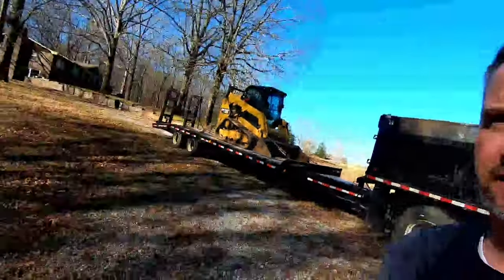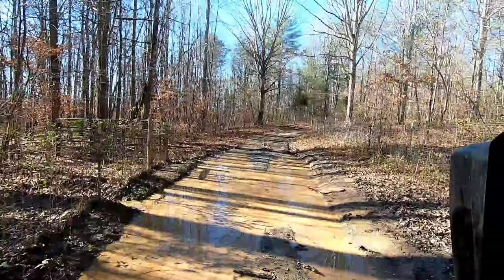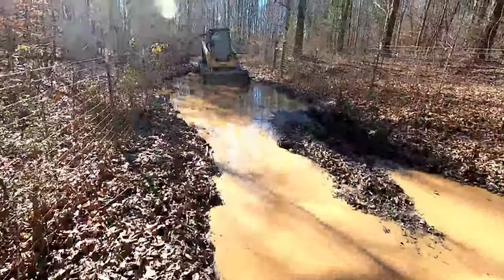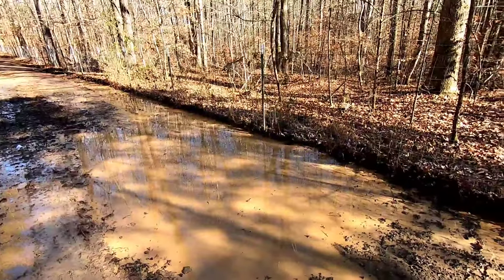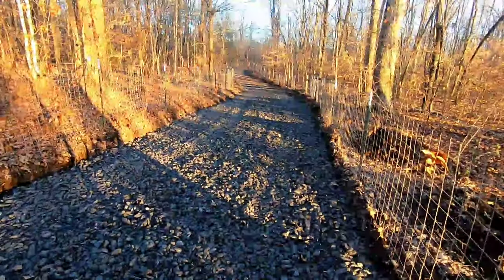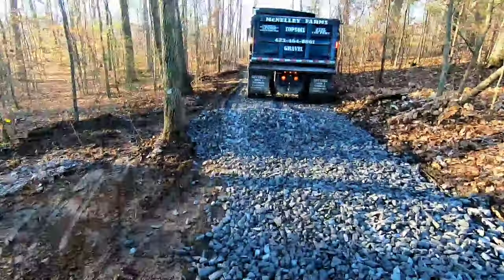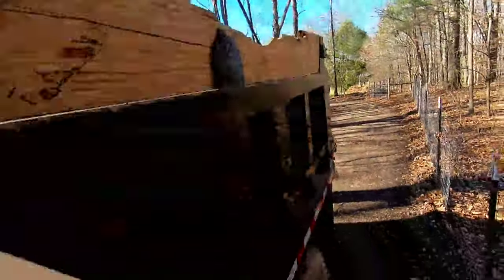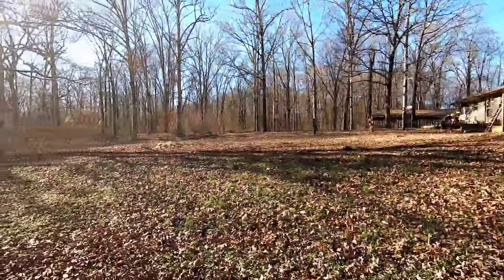Bad Road! BAD, BAD ROAD!!! CAT 259D...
Road make over on a limited budget...